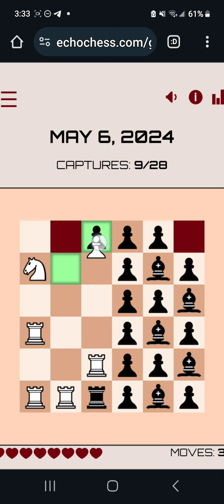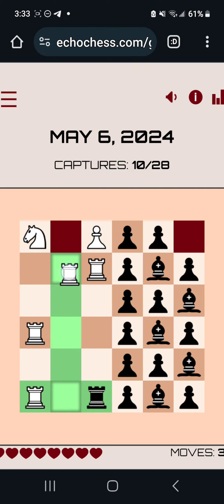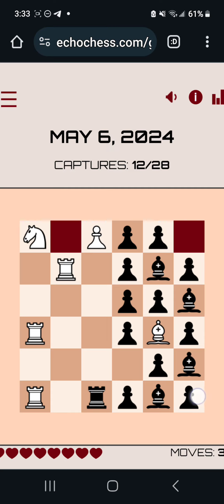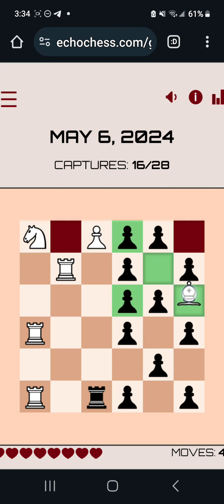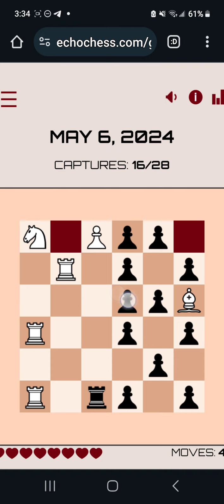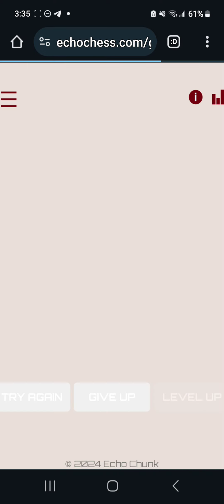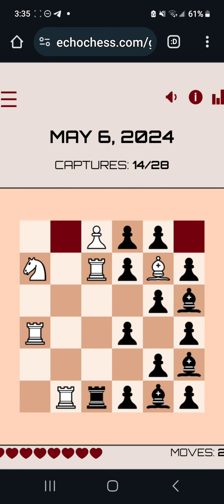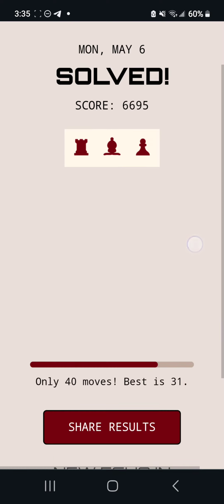Echo Chess 6 May 2024